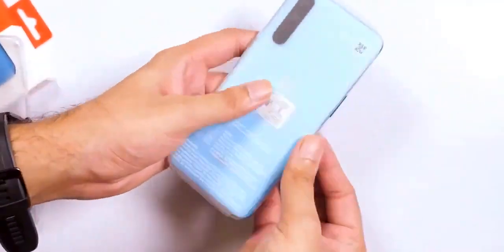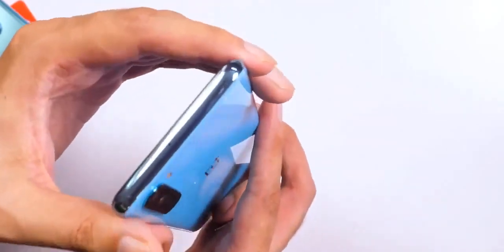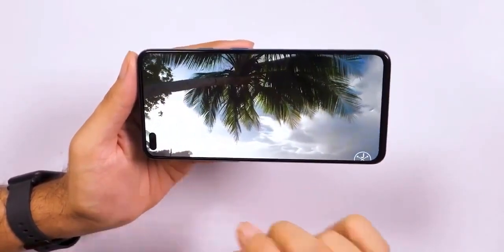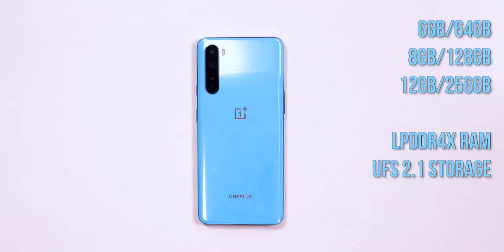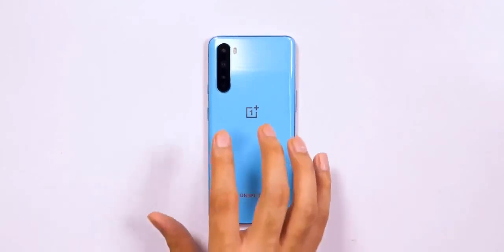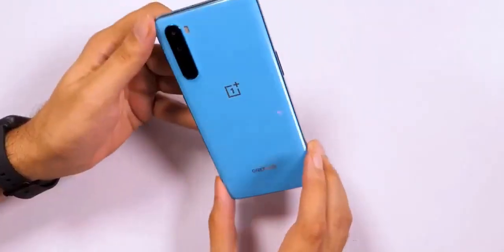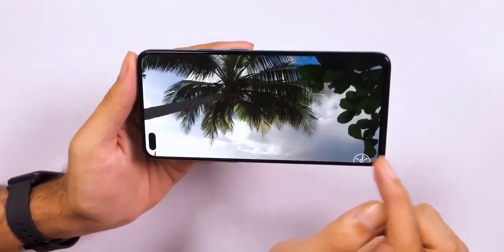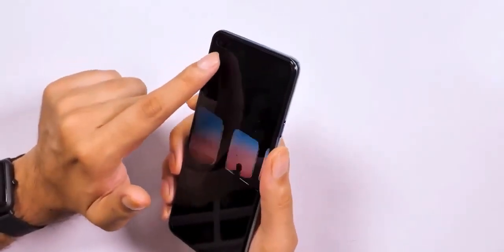ONEPLUS NORD 2020 Review